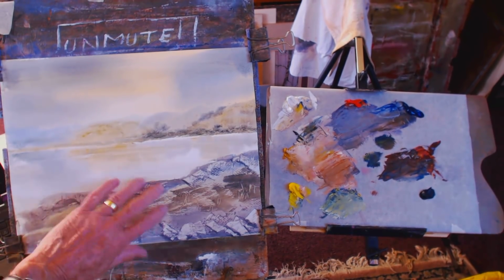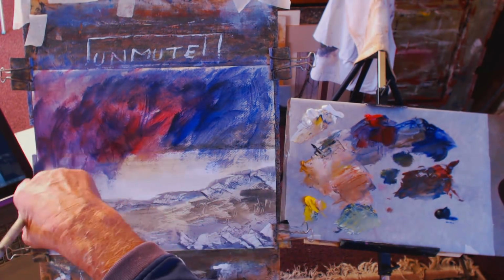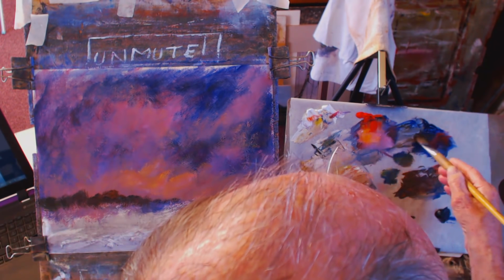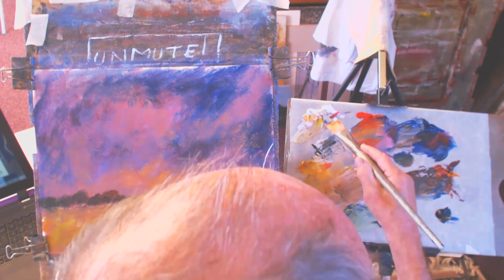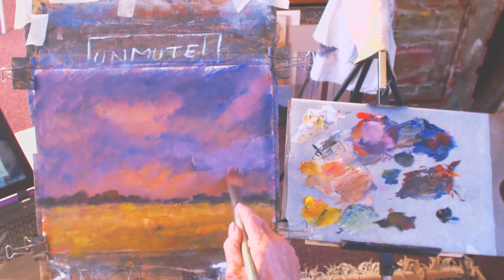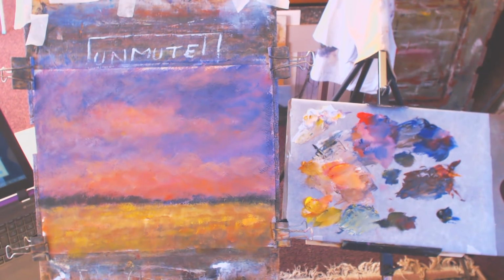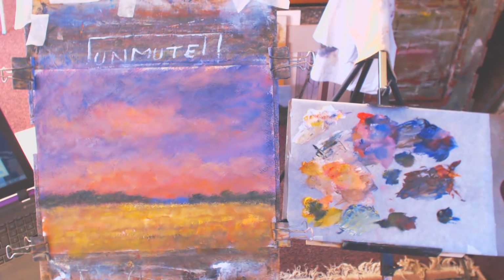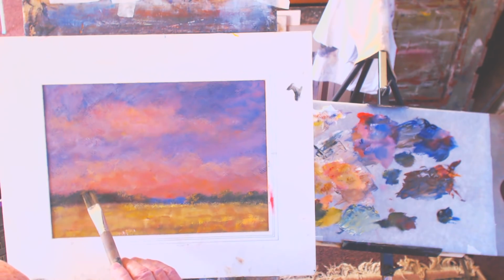Early sunrise.Oil on paper. Quick painting for a Monday morning.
Painting on unprimed w/clr paper.